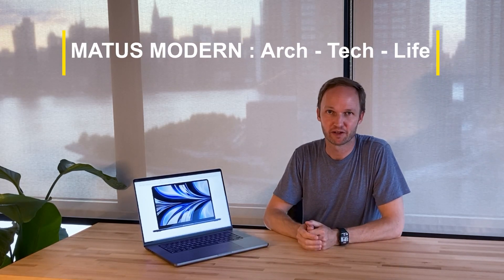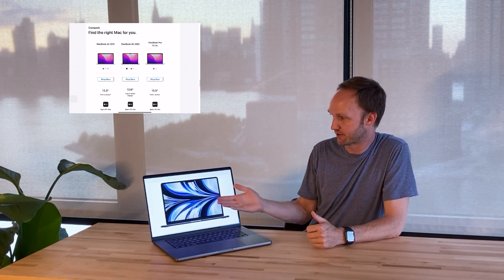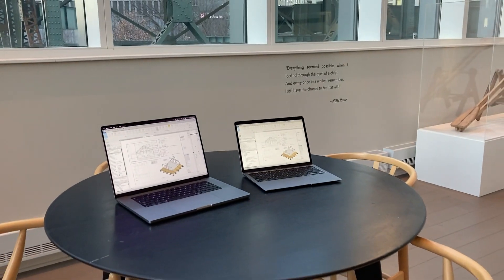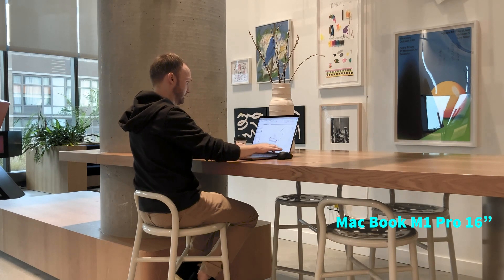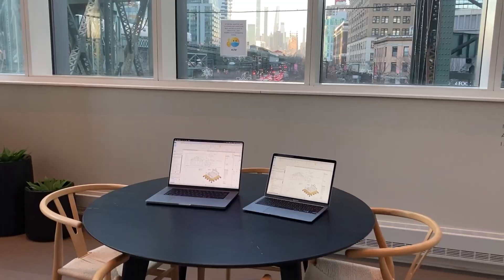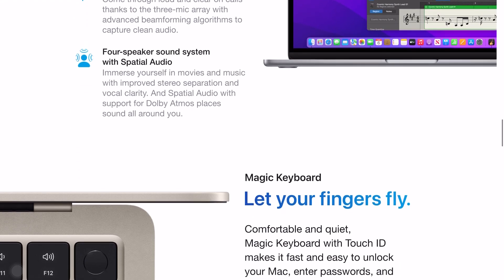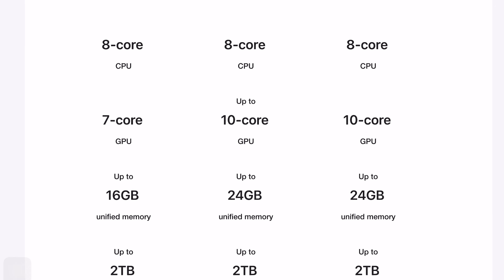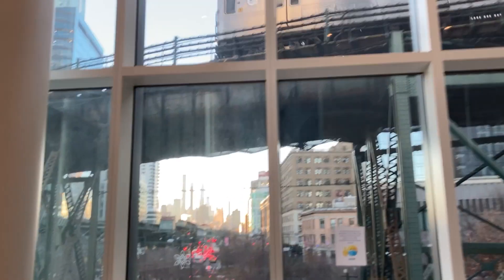Revit for M2 MacBook Air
For Revit Which Macbook Air or Pro? M1, M2, or Pro Chip?